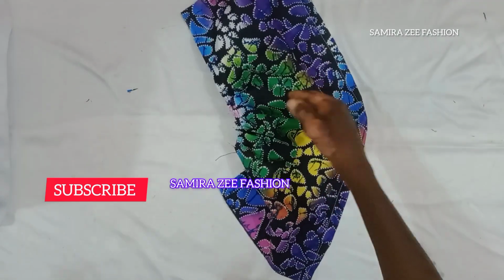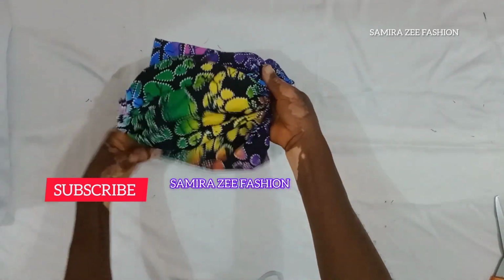How To a make a Balloon/ Puff Sleeve Cutting and Stitching tutorial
Simple Blouse Top With Puff Sleeve: This is very nice tutorial on how to make this Trendy style. Am using Ankara Fabric and Elastic to achieve this style.

You are going to learn how to cut and sew it on your own.

The explanation is well understood and the steps are easy to follow.